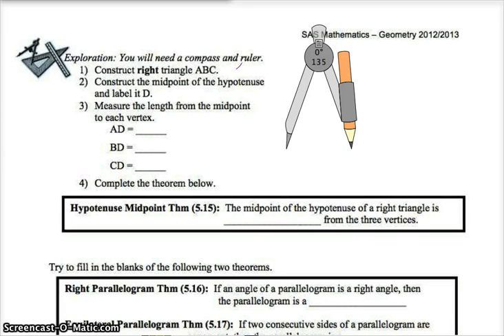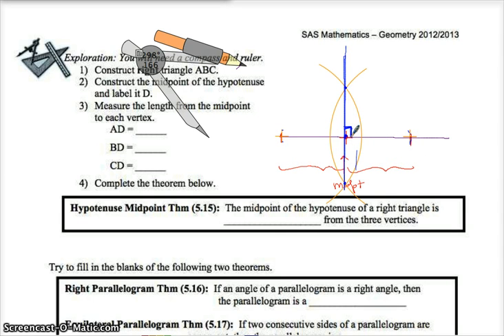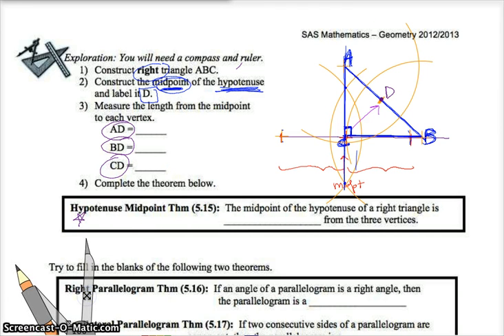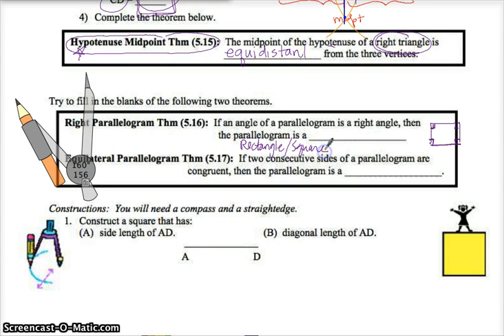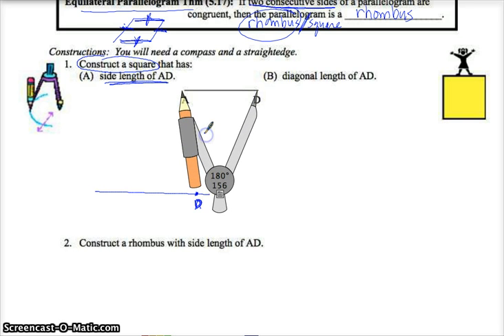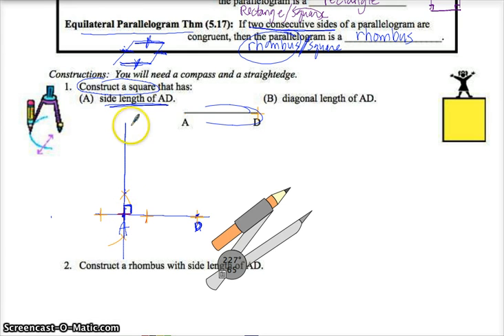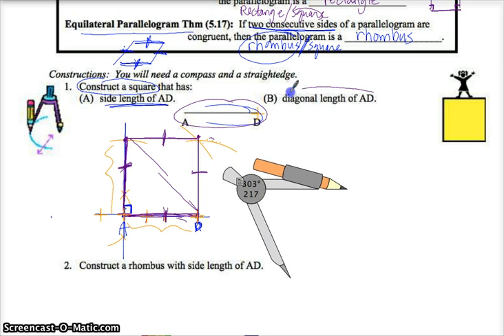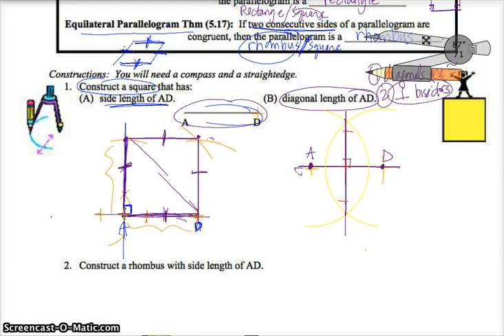5 4 part 2